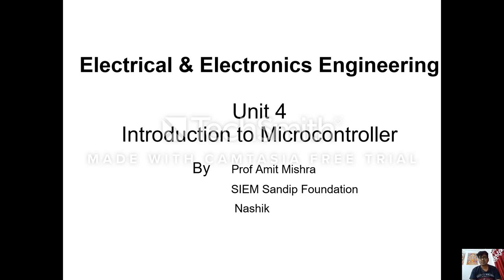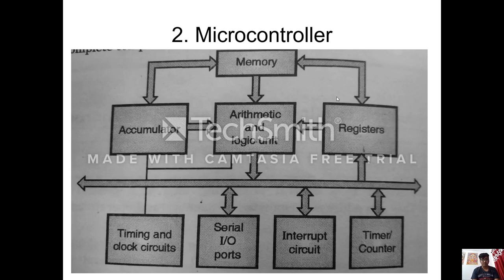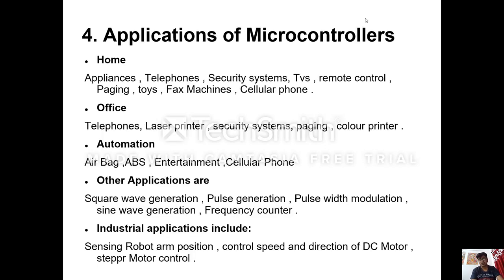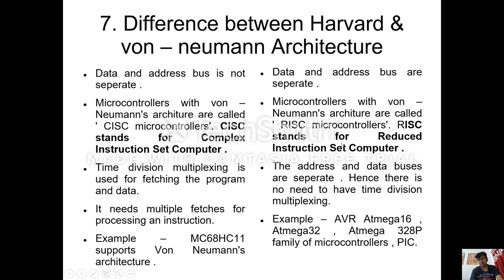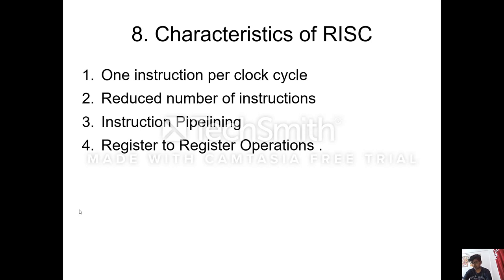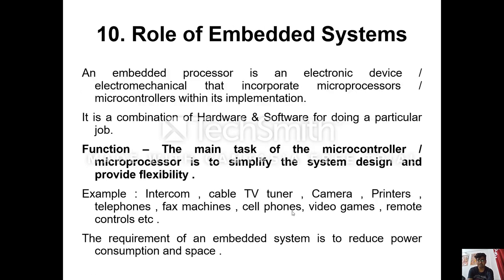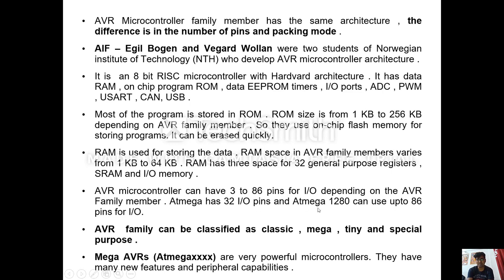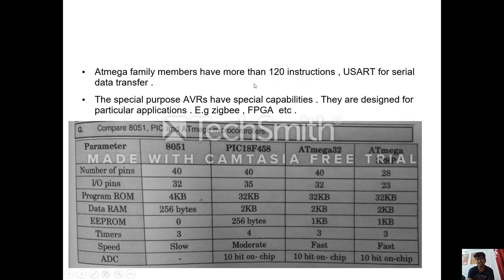Unit - 4 Introduction to Microcontroller ( EEE subject )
This video is on unit 4 of Electrical and Electronics Engineering . Name of unit is Introduction to Microcontroller .
For pin diagram of Atmega 328 refer my previous video on unit 5 ( peripheral interface -1 ; part 1 ).

Note : don't refer point 13 i.e Atmega family member from this video because content doesn't belong to this heading . However explanation on this ( comparison between 8051 , PIC , Atmega 32, Atmega 328 ) can be refer as this content is there in next slide .